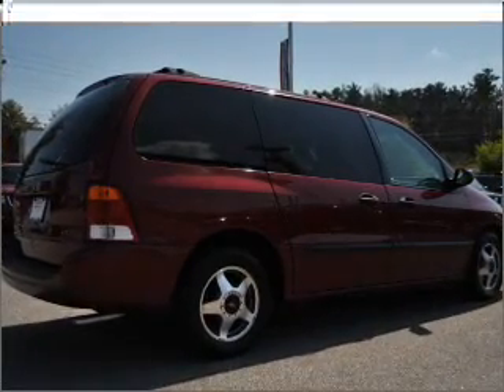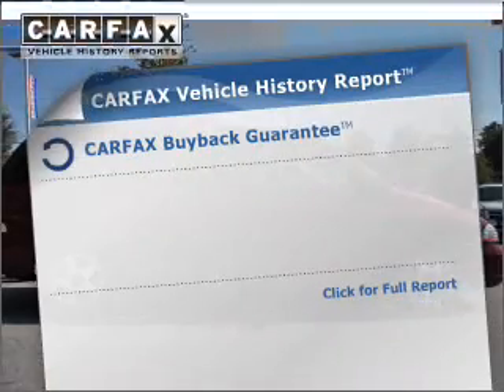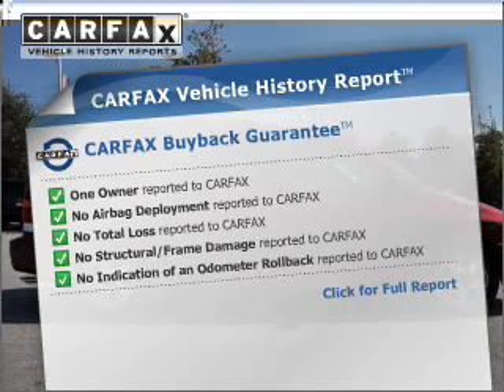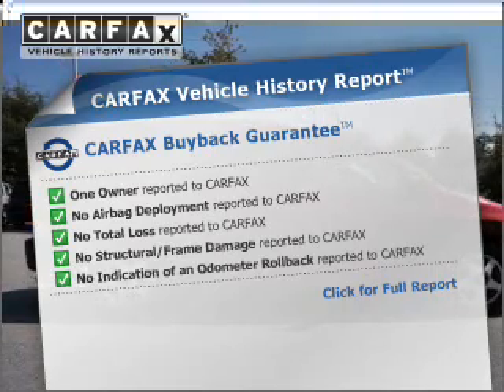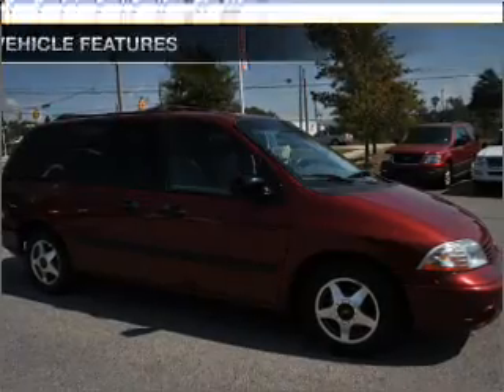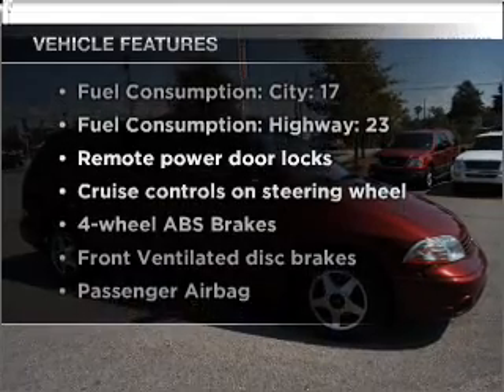2002 Ford Windstar - Union City GA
Year: 2002
Make: Ford
Model: Windstar
Trim: LX
Engine: 3.8 liter 6 cylinder 12 valve
Transmission: 4-Speed Automatic
Color: Red
Mileage: 104500
Address:
4200 Jonesboro Rd